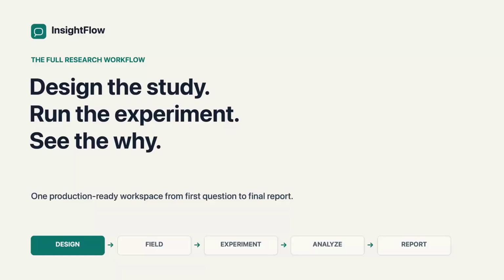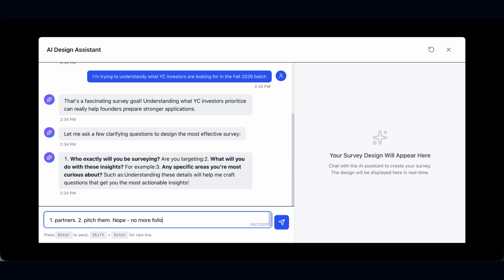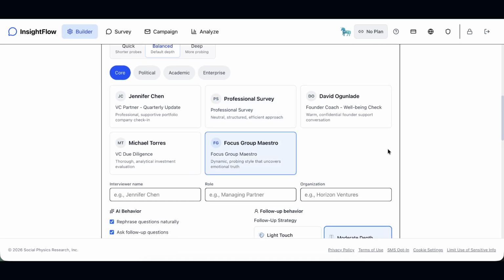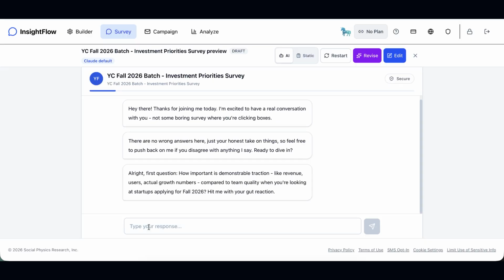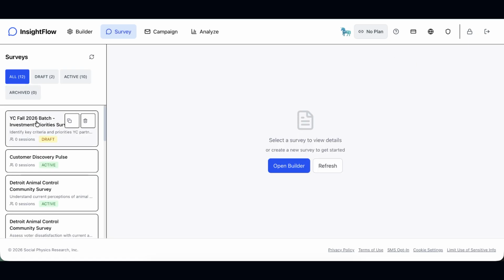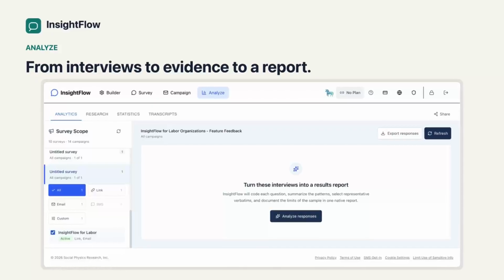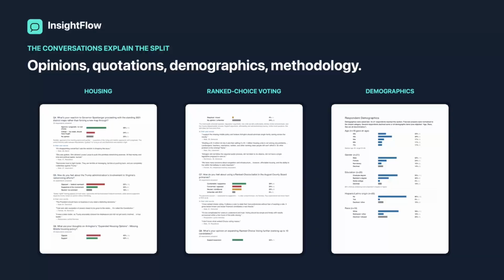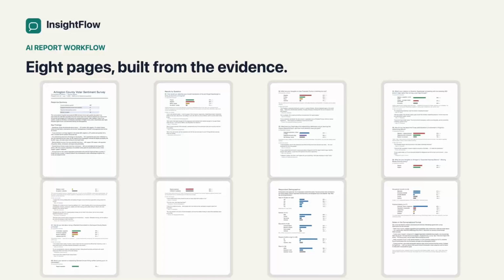InsightFlow YC Demo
InsightFlow Demo originally recorded for YC Fall 2026 application.